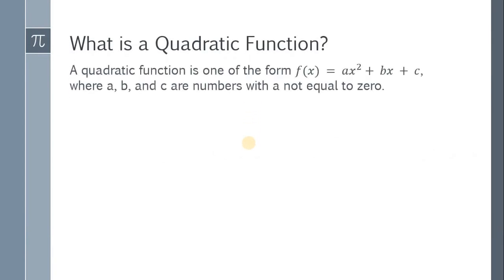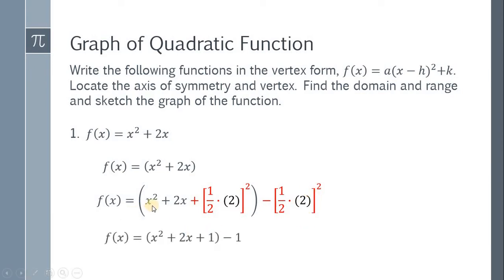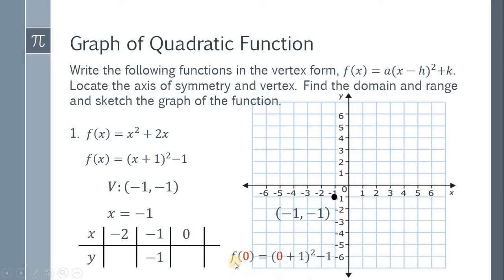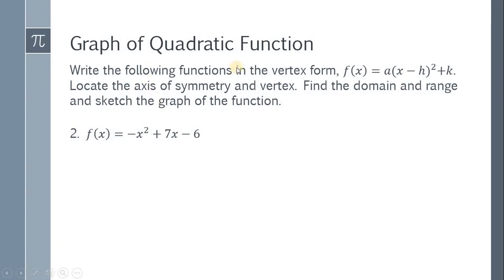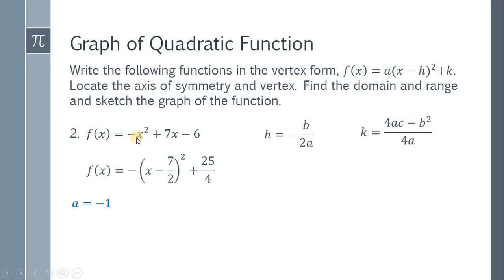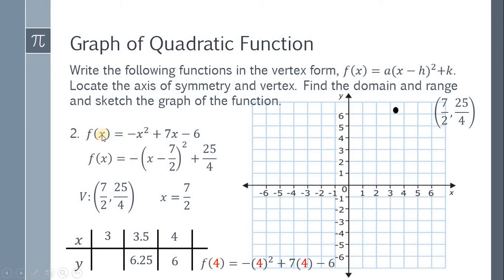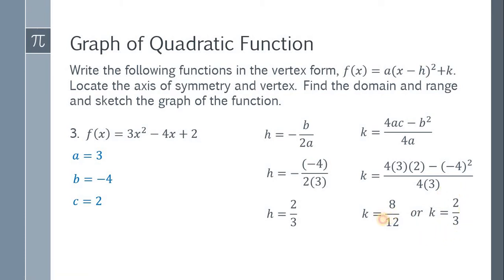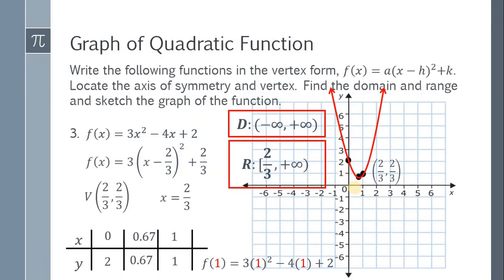Grade 9 Math: Graphing of Quadratic Function